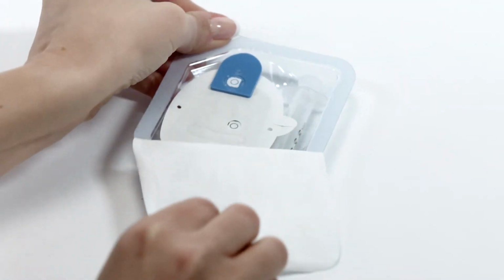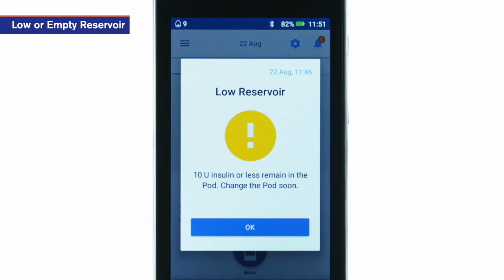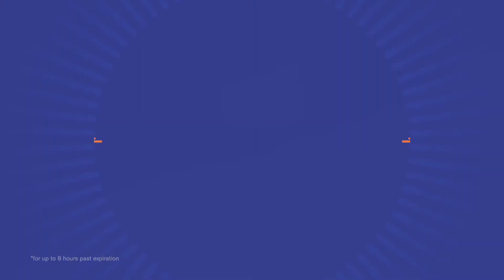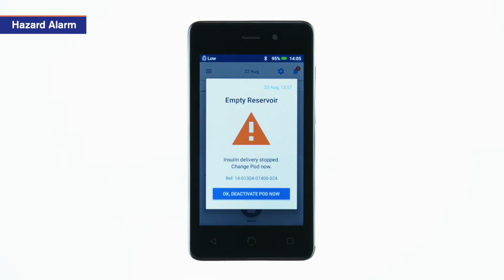When to Change a Pod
When to change your Pod - The Omnipod DASH™ System.